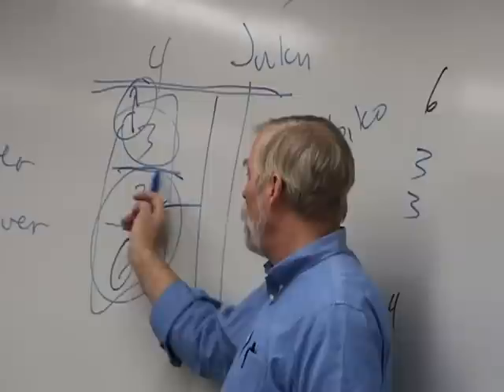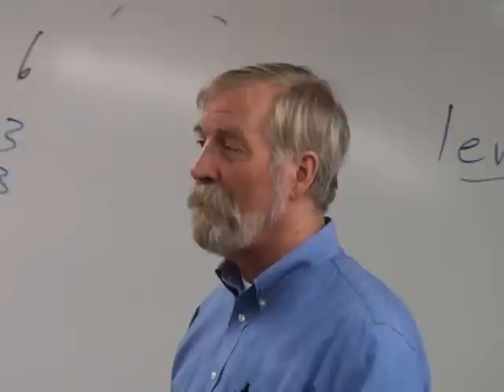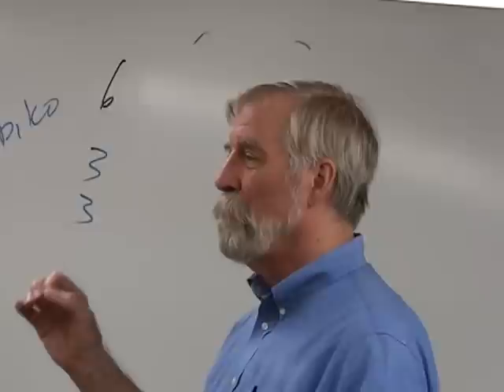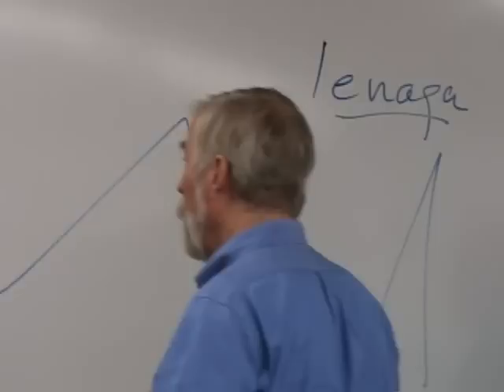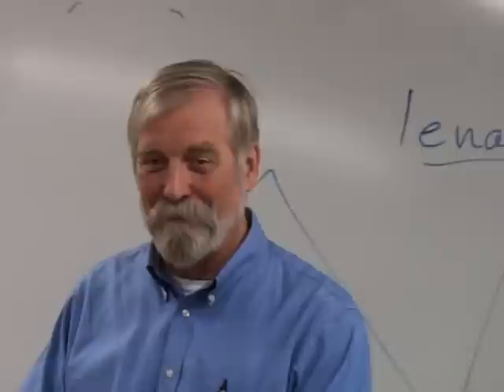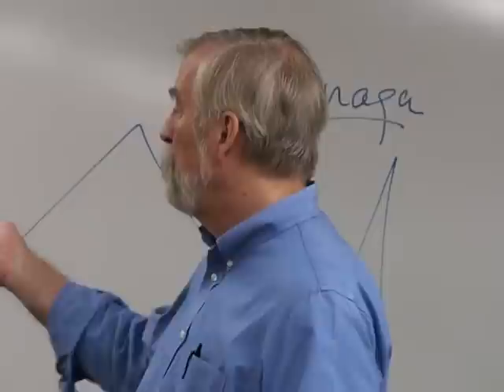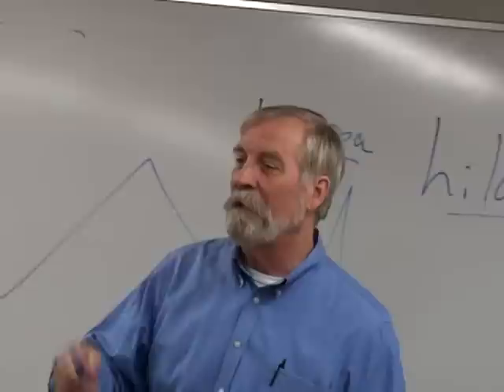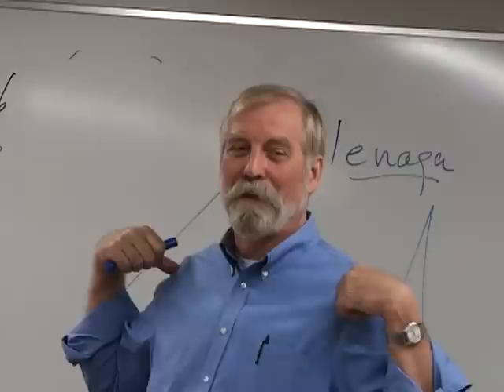Course Clip [Anthro / As St 2373: Japanese Culture] Instructor:John Mock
Course Clip　[Anthro / As St 2373: 日本の文化] 講師：ジョン・モック